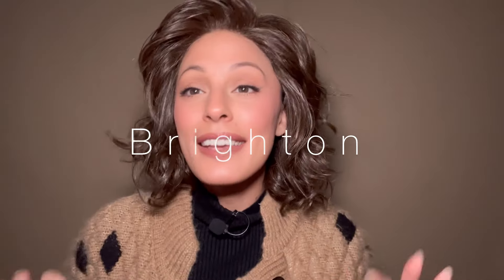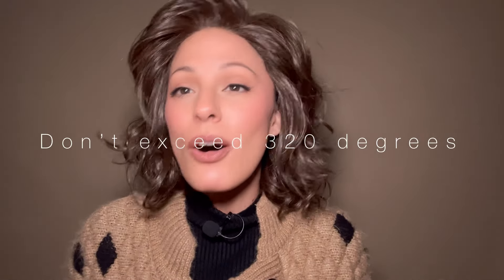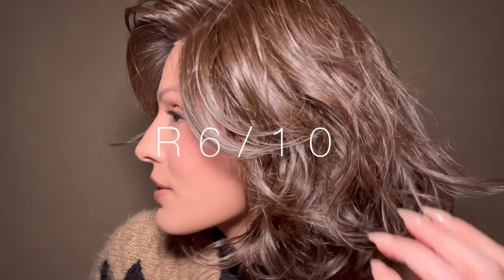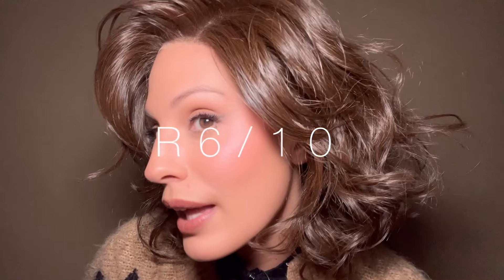Brighton: Estetica's Game-Changing Heat-Defiant Wig!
Explore Estetica's groundbreaking heat-defiant fiber wig with Brighton! Discover its lightweight comfort and adjustable fit for all. With a lace part and versatile styling, Brighton achieves a natural look. The blend of color R6/10 chestnut brown and medium ash brown adds depth and warmth.